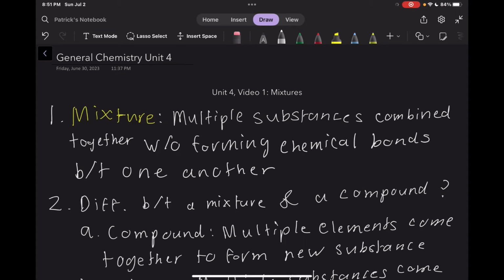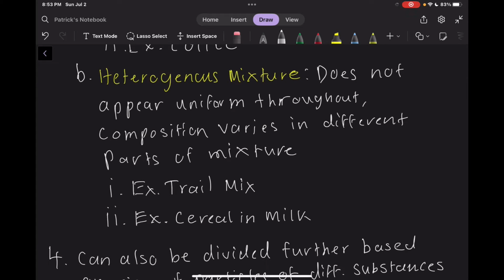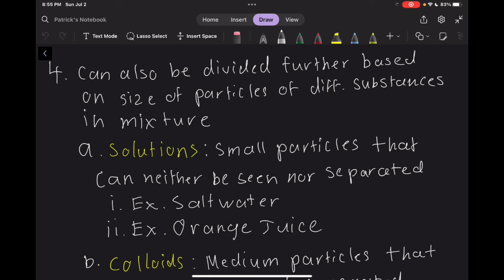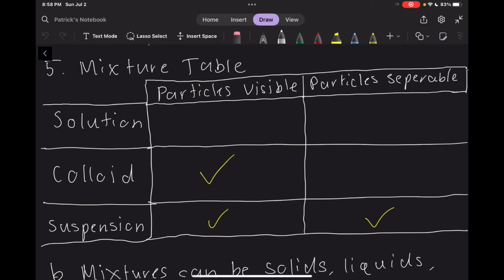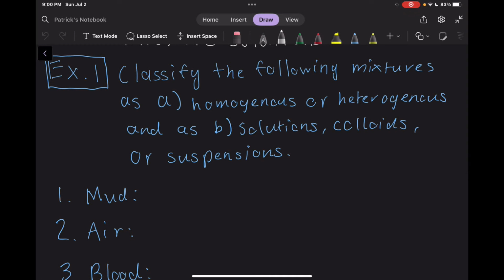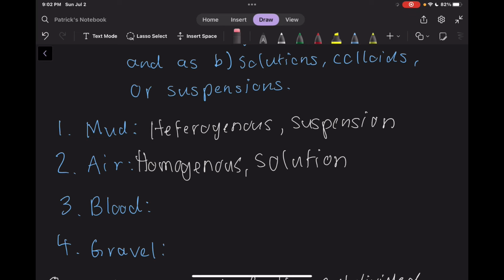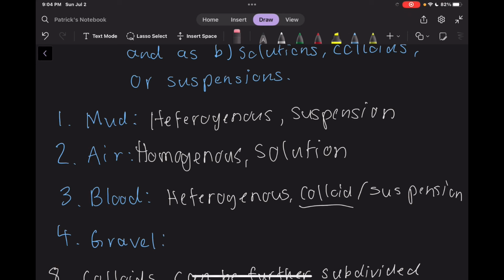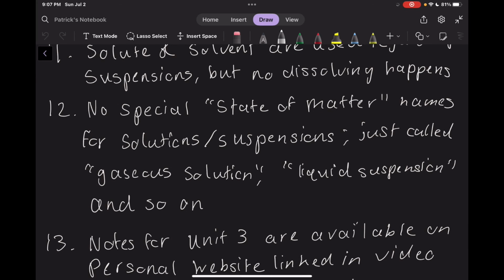General Chemistry || Unit 4, Video 1: Mixtures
In this first video of Unit 4, we introduce mixtures, including homogenous mixtures, heterogenous mixtures, solutions, colloids, suspensions, and more.